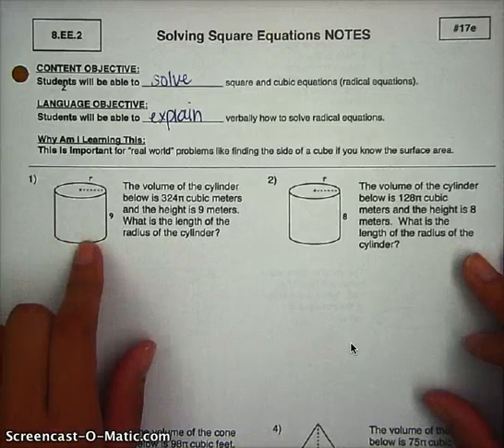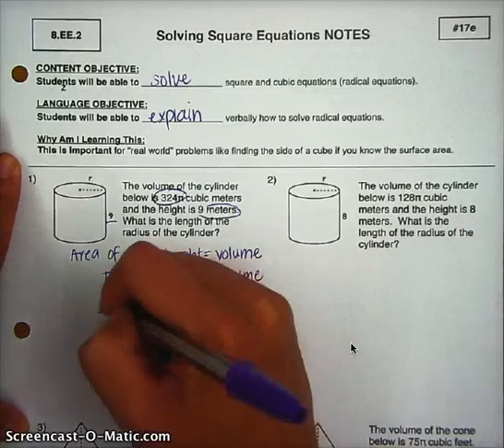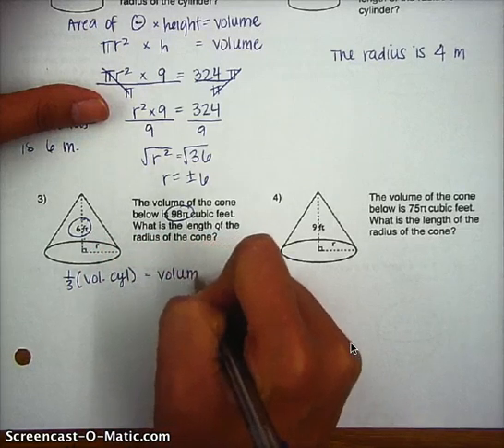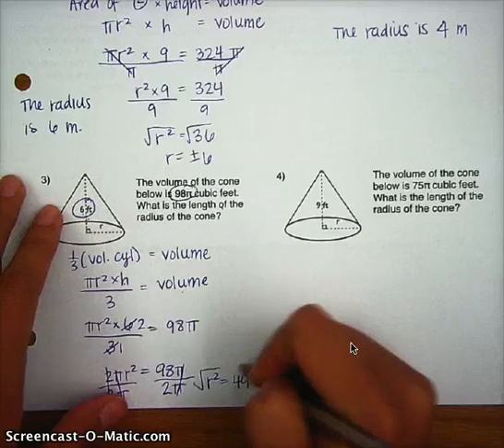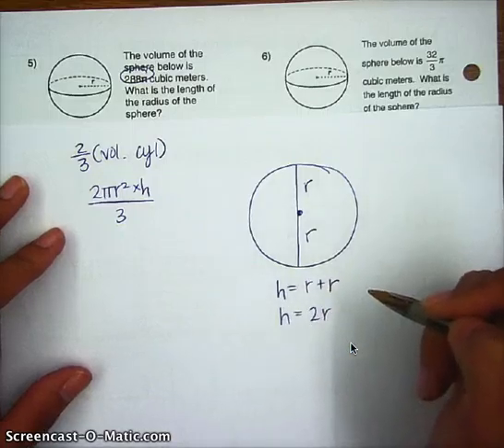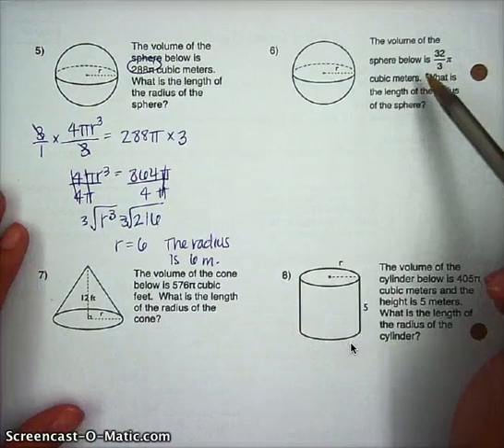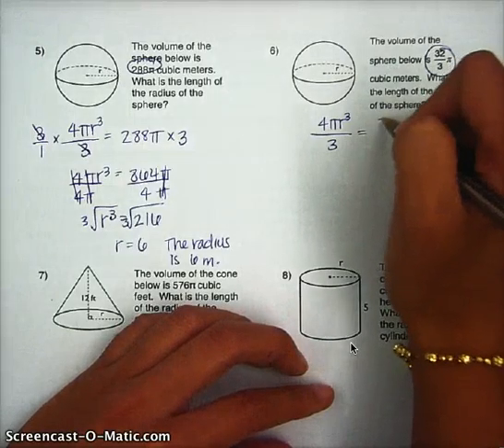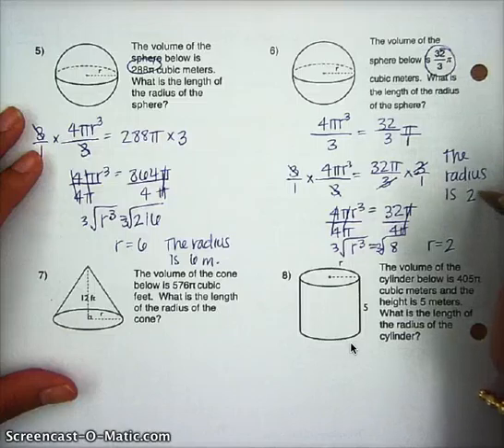17e Finding Radius Given the Volume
Finding Radius Given the Volume